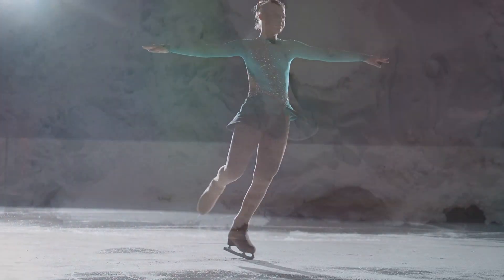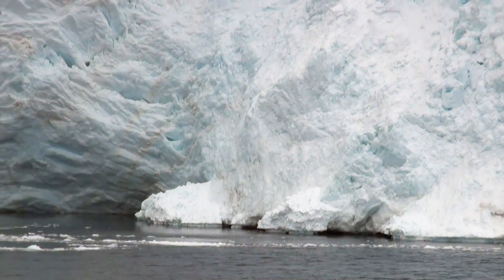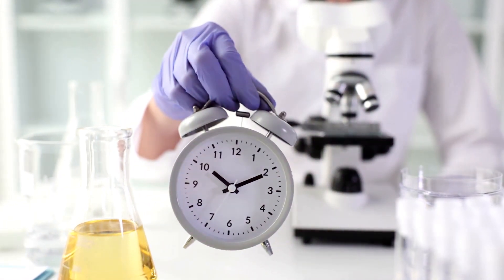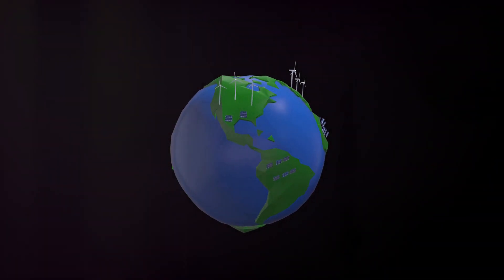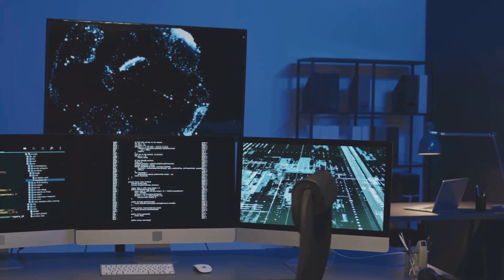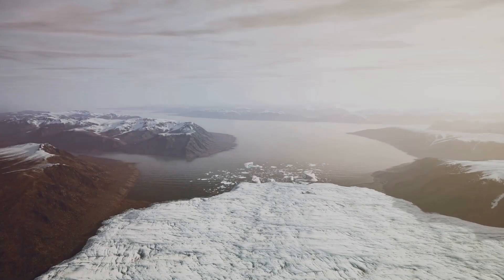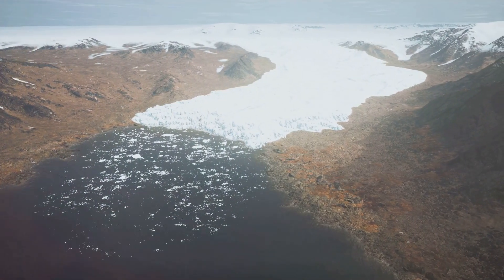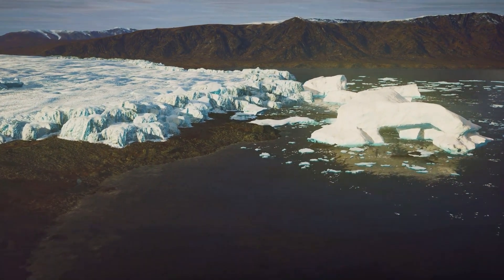How Climate Change is Slowing Down Earth's Rotation.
Climate change can influence Earth's rotation through the redistribution of mass on the planet. Melting ice caps and glaciers, rising sea levels, and changes in atmospheric pressure alter the distribution of mass on Earth's surface. This redistribution affects the planet's moment of inertia, which can lead to a slight slowing of Earth's rotation. Additionally, the transfer of water from land to oceans can shift the Earth's axis slightly, further impacting rotation speed. Though the effect is subtle, it is measurable with precise instruments.